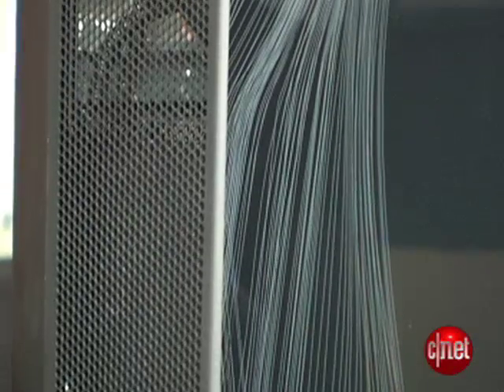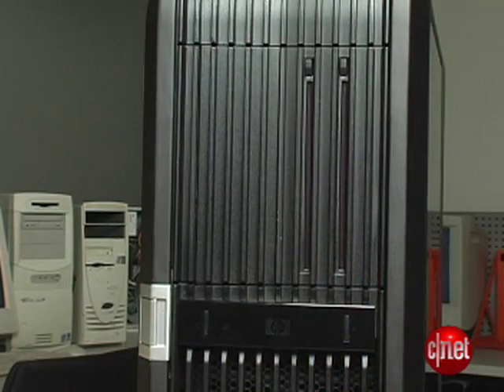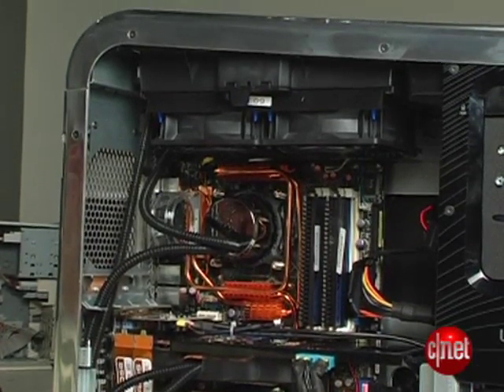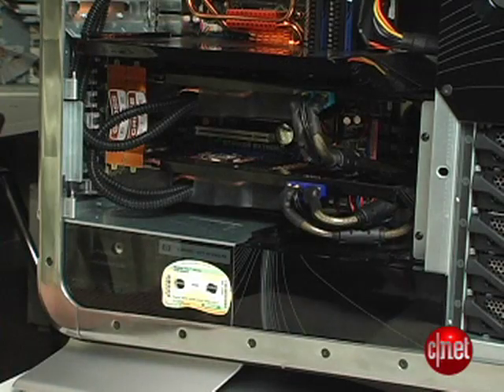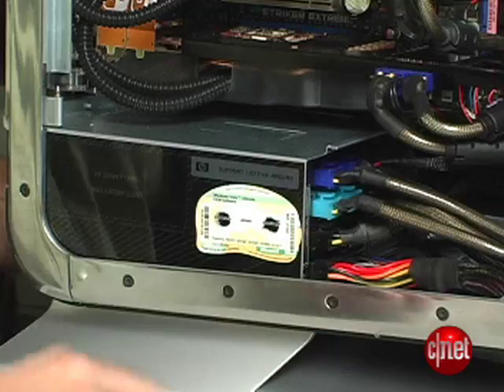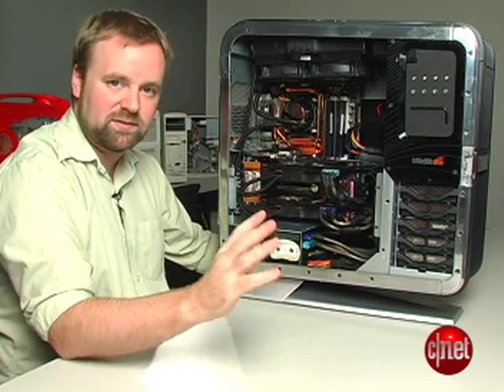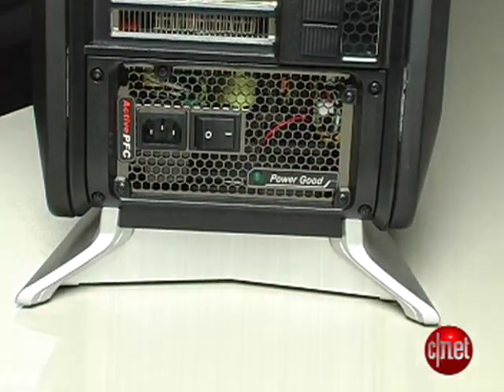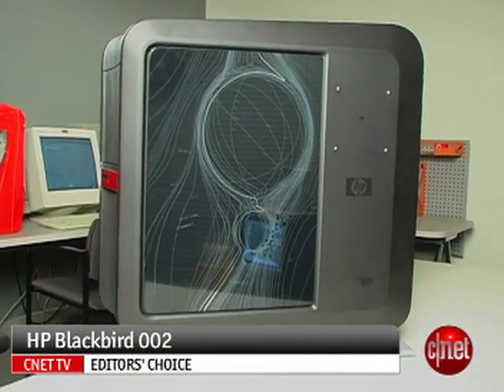CNET TV: HP Blackbird 002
This is CNET's review on the HP Blackbird 002. (NOTE: I don't know where you can get one!)

Specs:
Processor:
Intel® Core™2 Extreme processor QX6850 3.0GHz + performance tuning
Memory & Storage:
Up to 8MB of L2 cache
Up to 4TB of internal storage using five independent Serial ATA hard drive bays
Optical Drives:
Optional Blu-Ray* drive, 16x DVD+/-RW drive
Sound card:
Creative Audio Sound Blaster* X-Fi XtremeGamer Fatal1ty Professional
Video card:
Dual NVIDIA GeForce 8800 Ultra with NVIDIA SLI with 756MB of GDDR3 SDRAM supports Dual-Link DVI or Dual ATI GFX card

HP Blackbird 002 website (You can configure it here and buy if you want to):